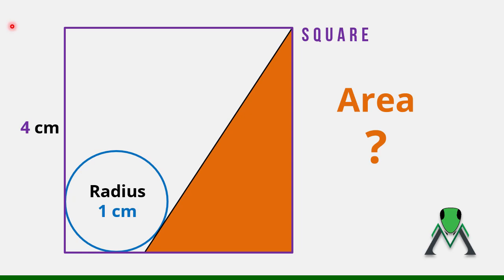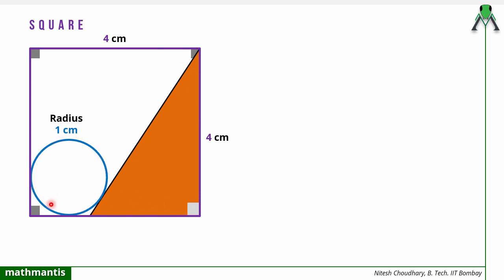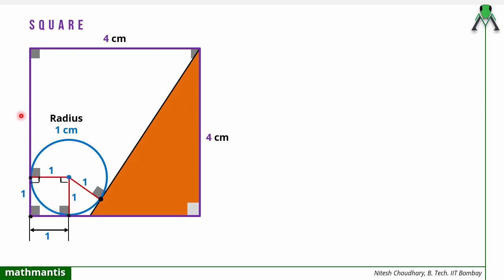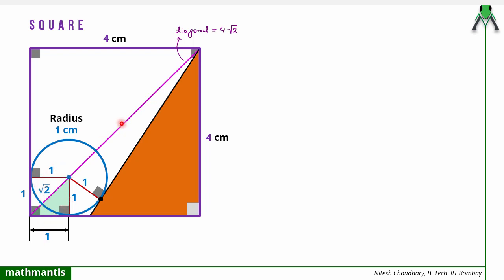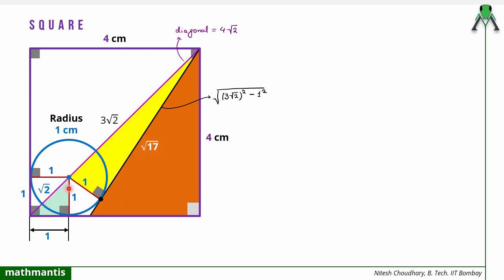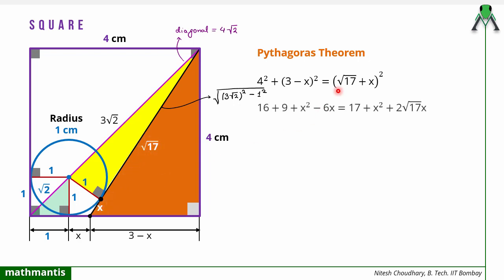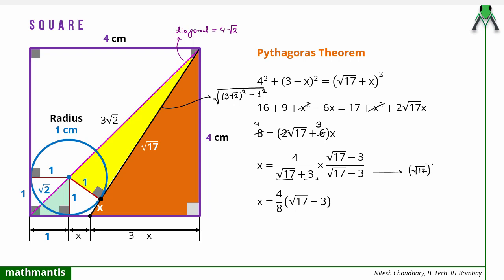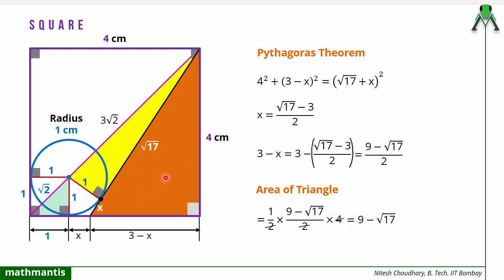Tough Circle Geometry Question - Find Area of Triangle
In this video, we are going to solve challenging geometry problem involving  circles and triangles.

We are going to use the Property of the Circles:
The lengths of the tangents drawn from an external point to a circle are equal.